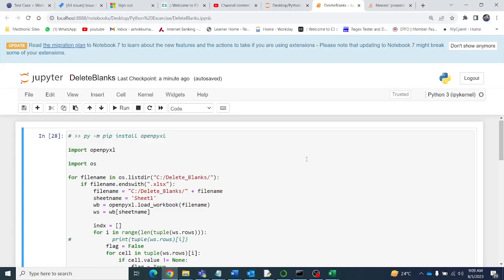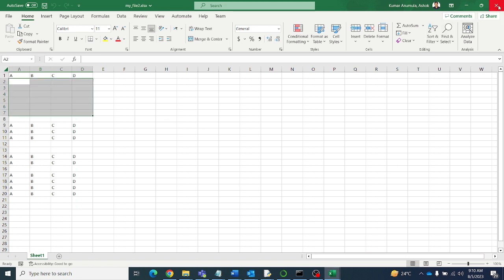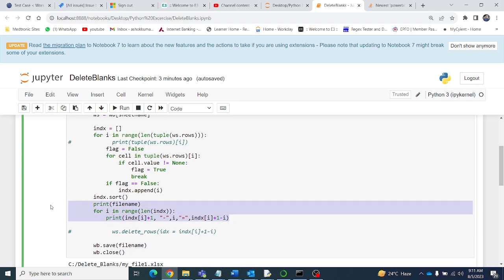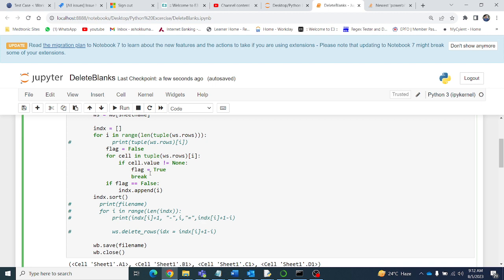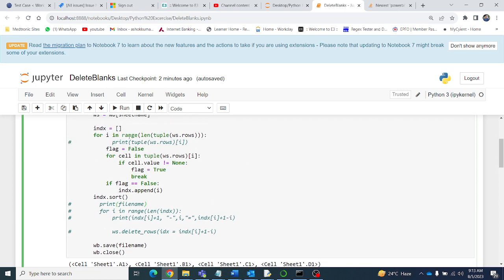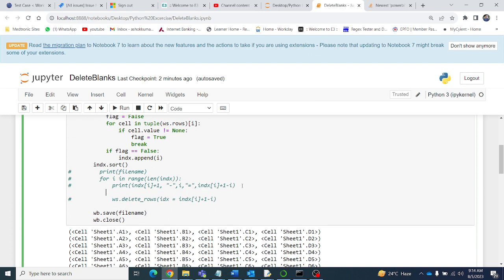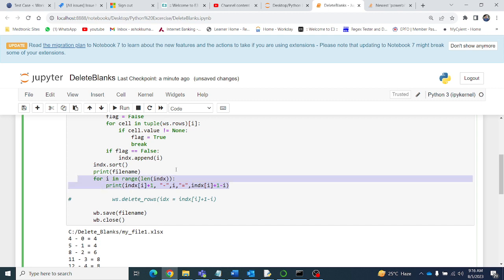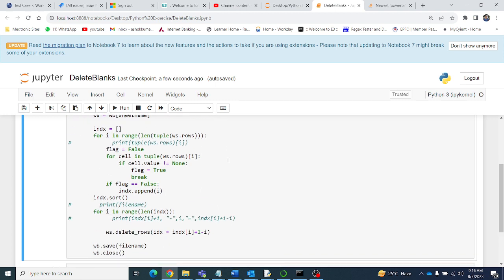Delete blank rows from multiple excel files in a folder using Python - openpyxl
This script deletes rows which are having all cells blank only. If any of the cells of a row is non blank then it won't delete that row.